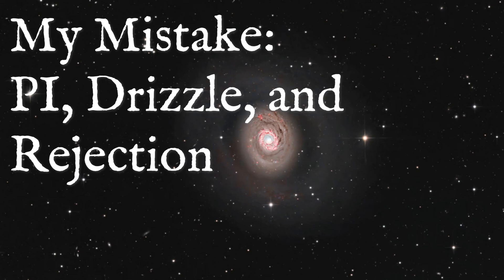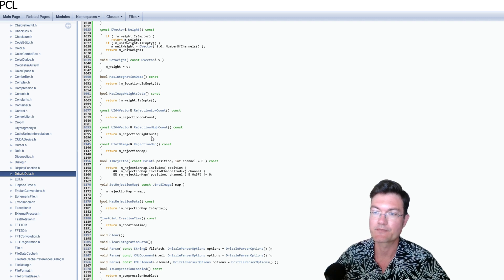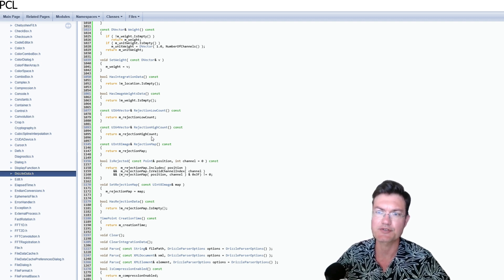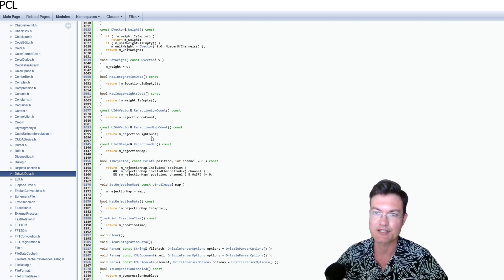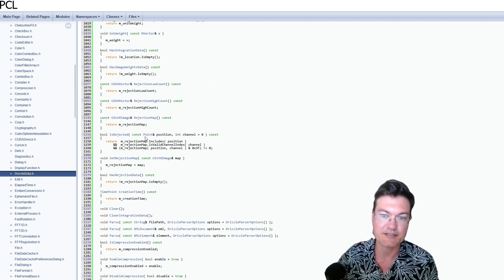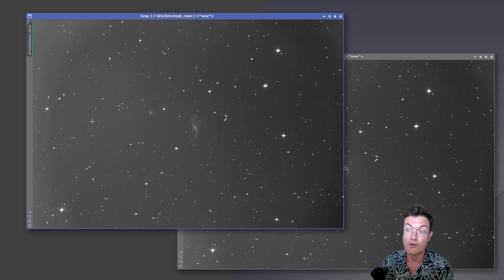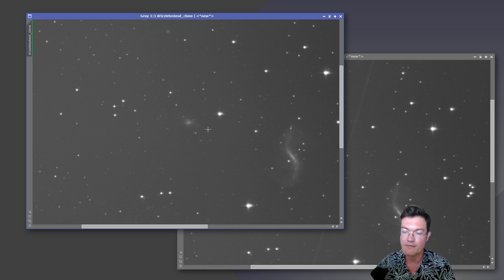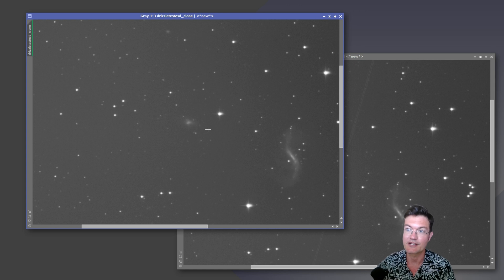I was wrong and I apologize: PI, Drizzling, and Rejection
I'm sorry and I was incorrect to both myself for a long time and to you viewers when I said that drizzling does not do rejection.  It is true that drizzling itself doesnt, but PI stores the rejected pixels from each frame and skips those rejected pixels during the drizzle processes.